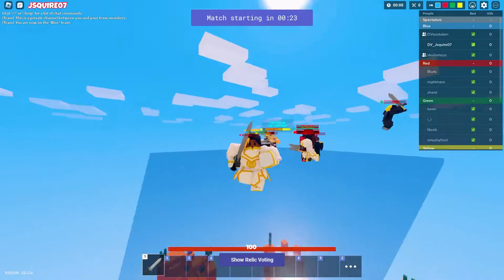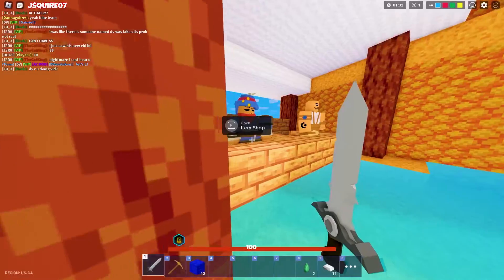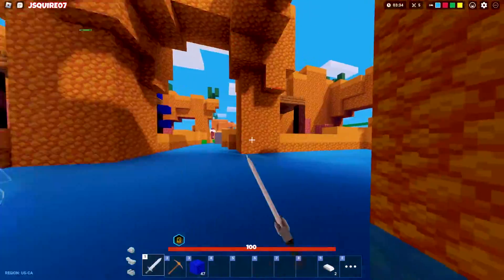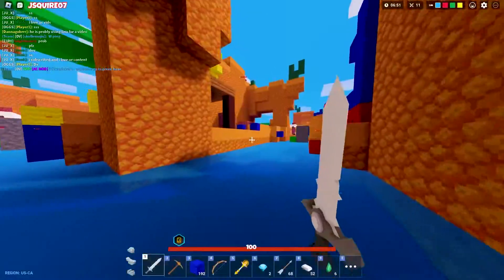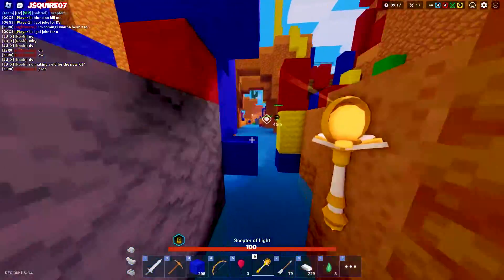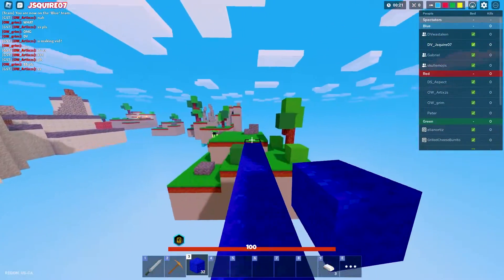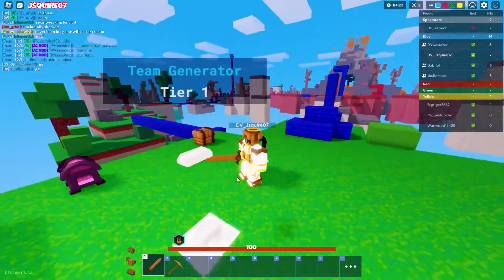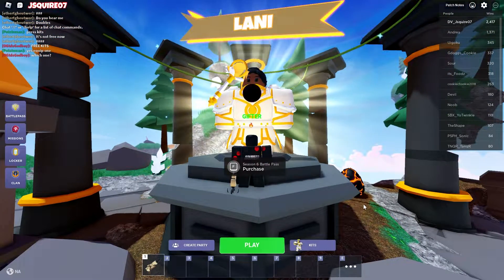NEW LANI KIT UPDATE! Roblox BedWars